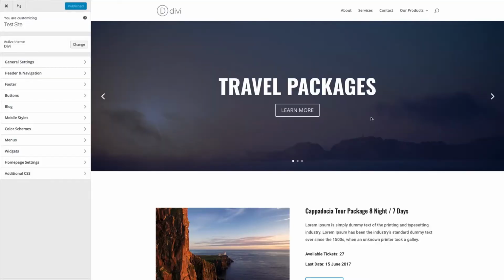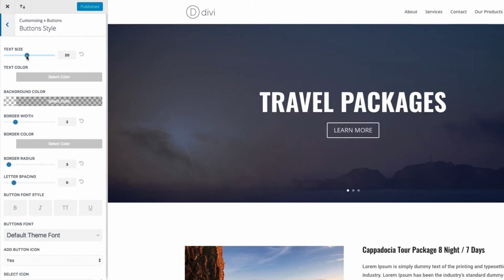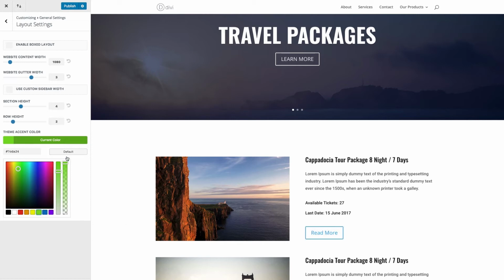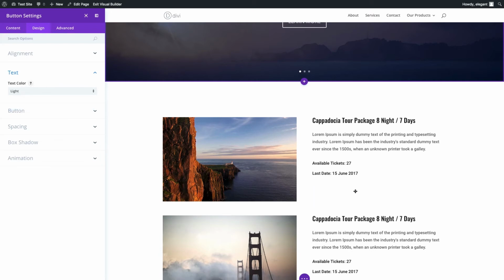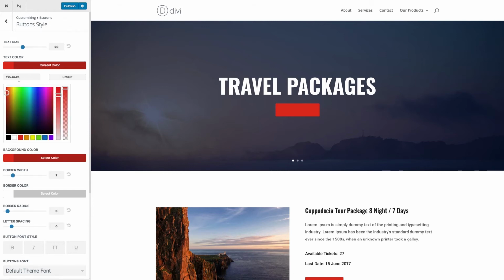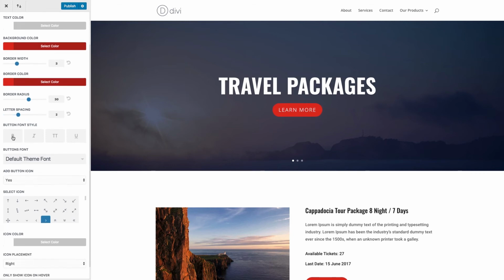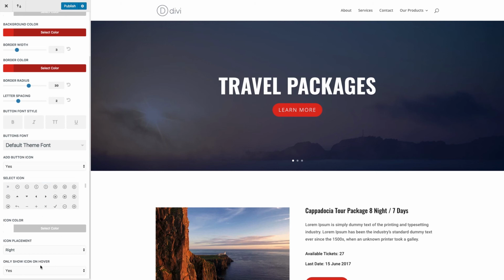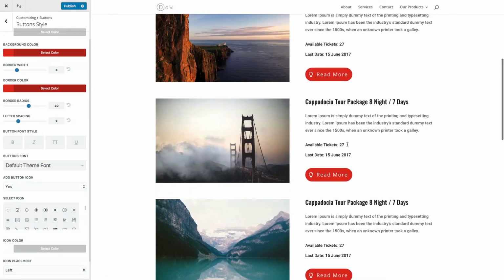Adjusting Divi Button Styles In The Theme Customizer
Change the look and feel of your buttons to give your site a unique look.